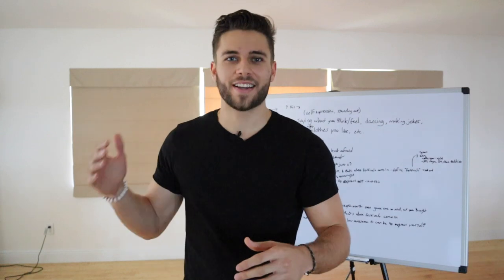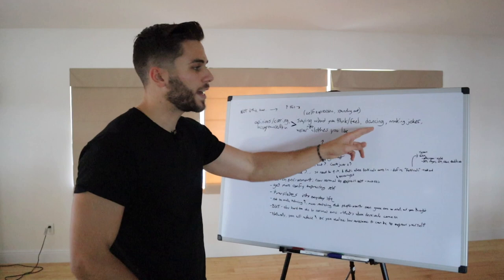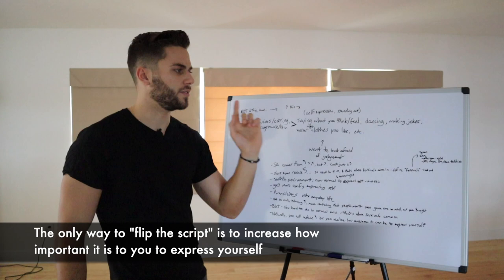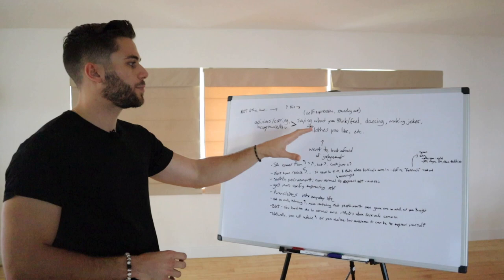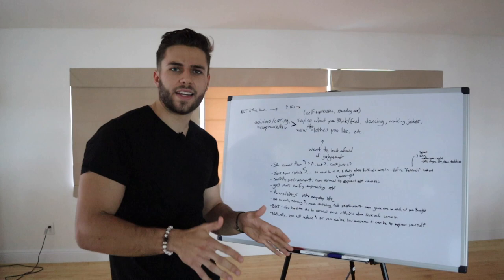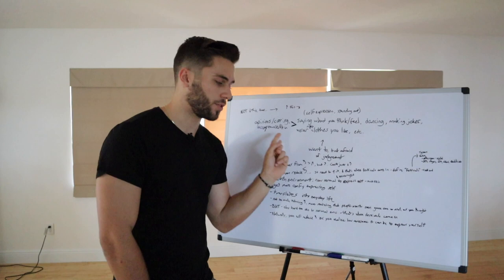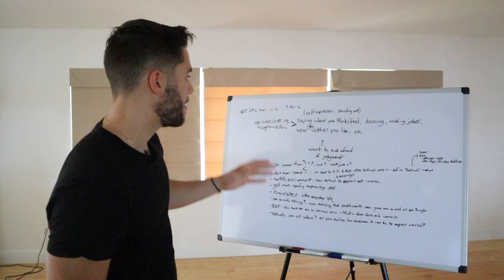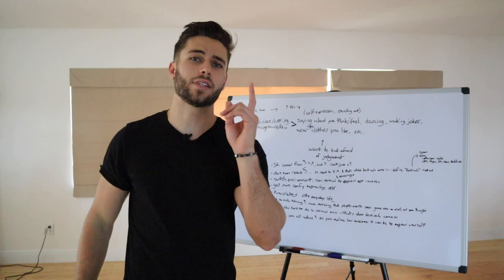MUSIC CHANGED MY LIFE - The Secret Ingredient to My Transformation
Going to my first music festival (just one year ago) changed my life forever. In this video, I explain how music festivals might be the key to learning how to express yourself and ultimately not care so much what other people think about you. This is simply my interpretation of how it works, so it may not be true for everyone but I hope it gives you an idea of how it might work for you. Now, go out and try it for yourself!

Check out what festivals are coming to your area (not sponsored, just a helpful site).